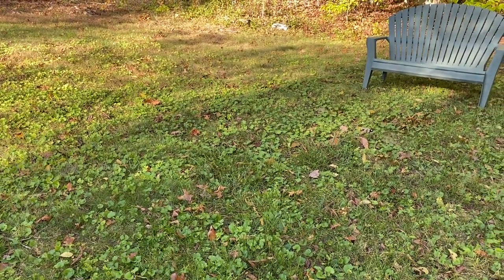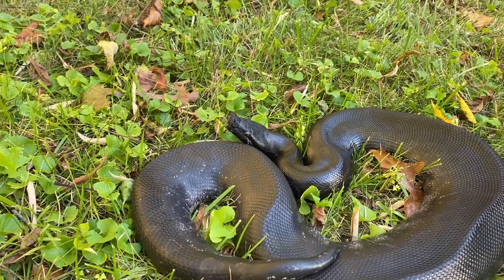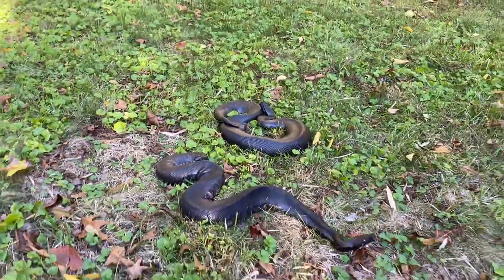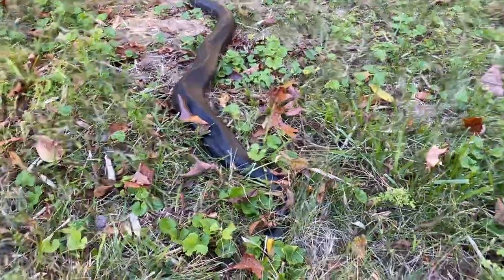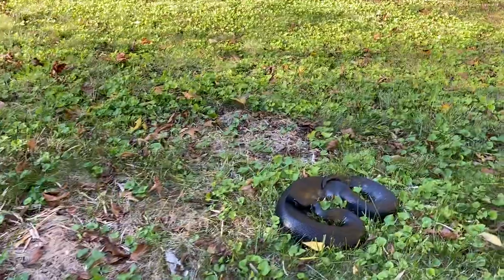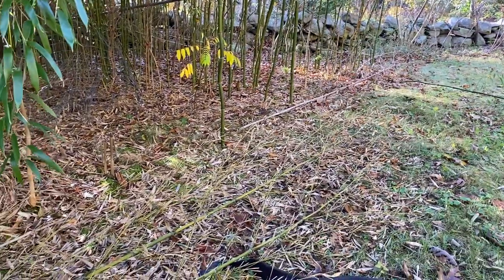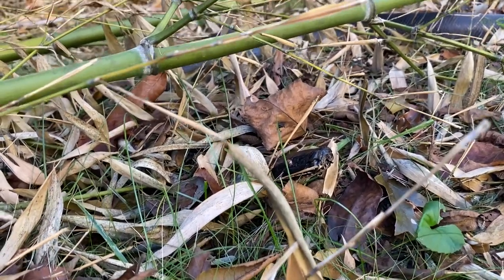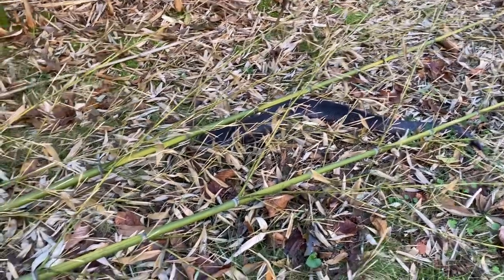Meet the collection: Part 39, male sumatran short tail python, Tux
Tux is a wonderful sumatran short tail of Hartwig origins. He’s sired many wonderful babies for me including Amina, Black Magic, Morticia, Voodoo Queen and more! Check him out- also a special SPECIAL guest in this one! Don’t miss her! Tux and Incognito have both since returned home with the blood cell, but their legacy forged here will carry on for generations hopefully!